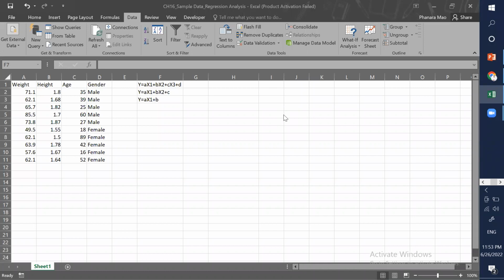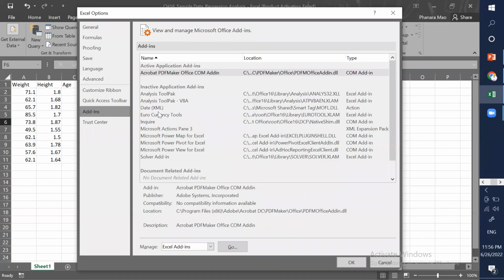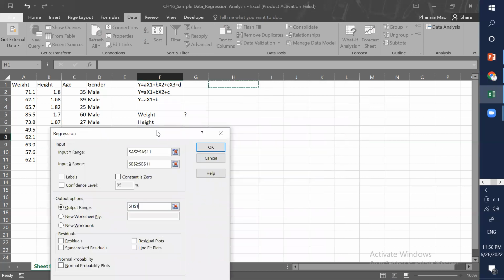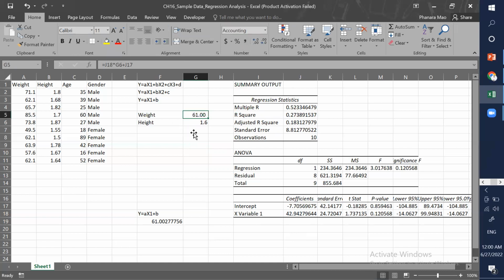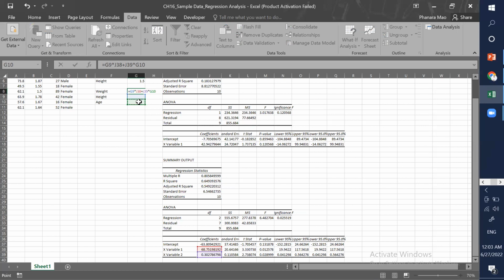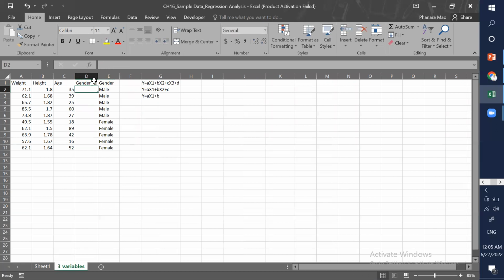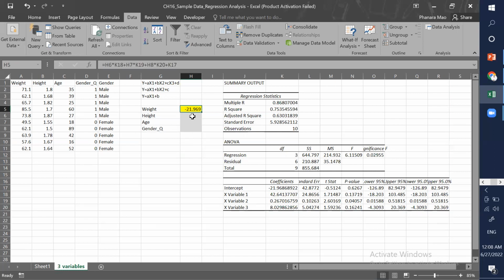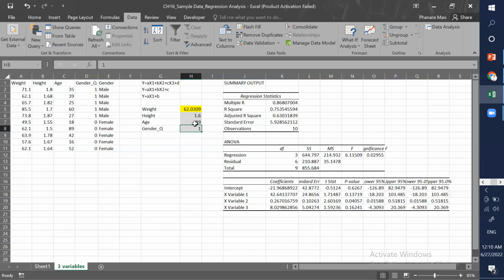Excel Regression Analysis | Data Analysis | Predicting | Forecasting